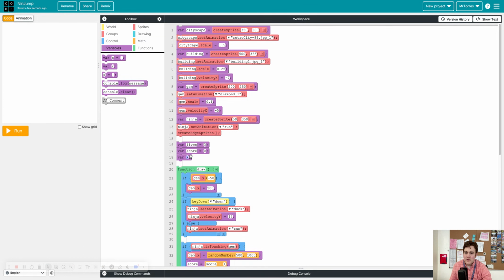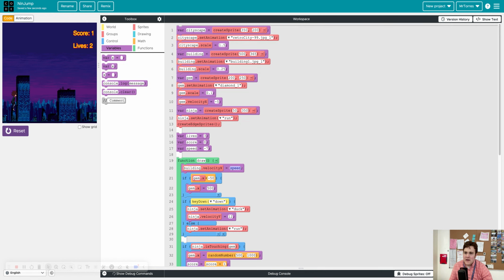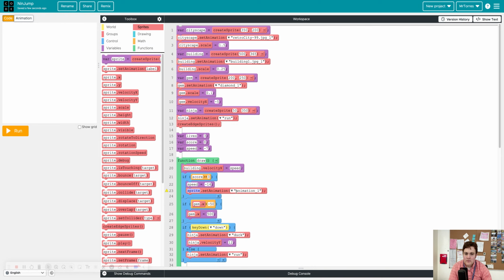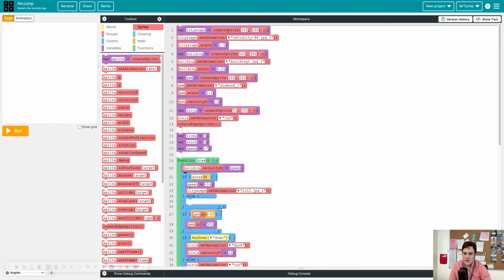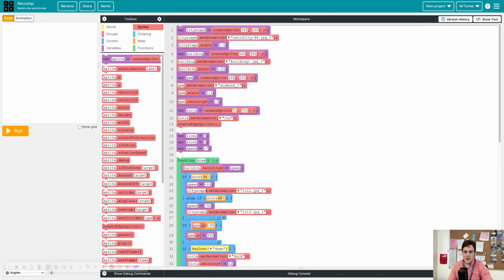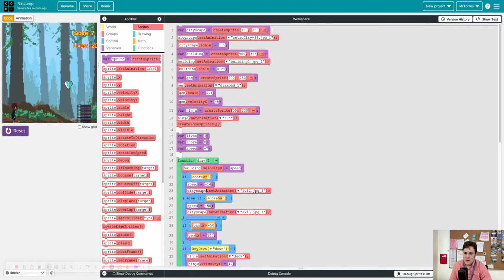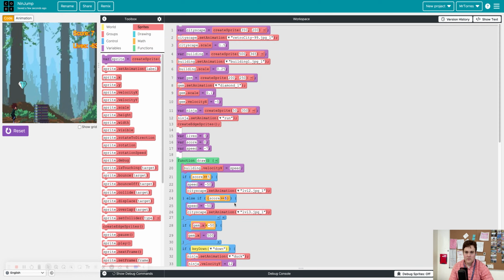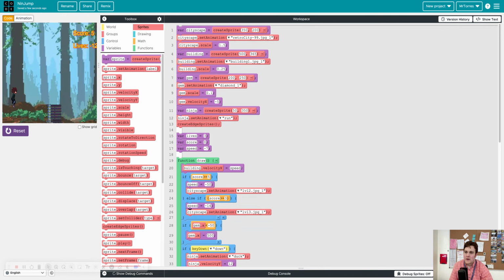How to change levels/backgrounds